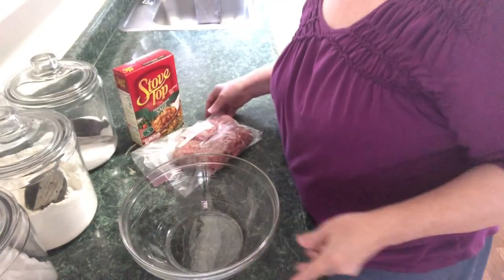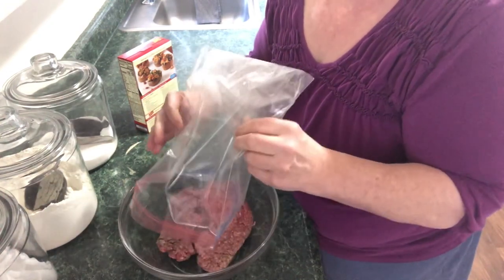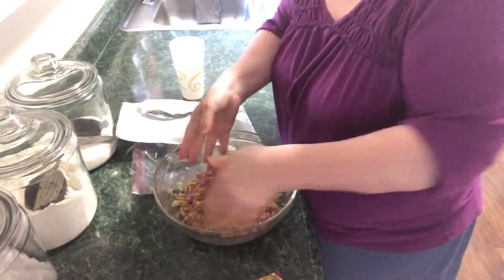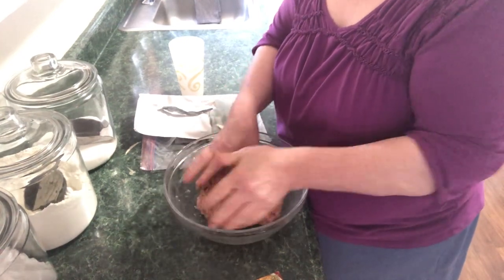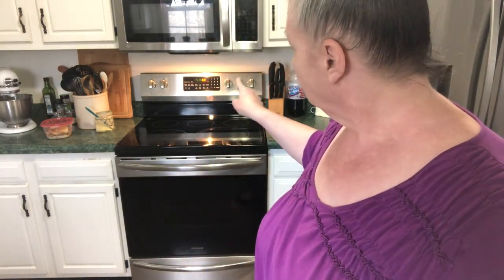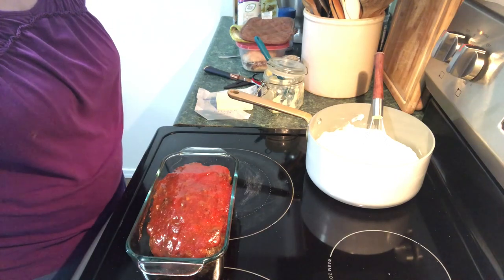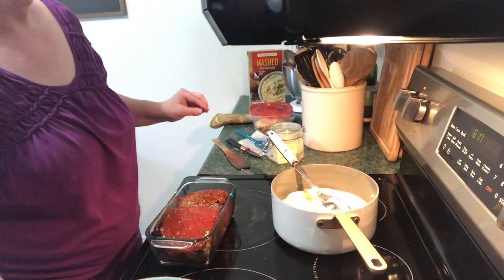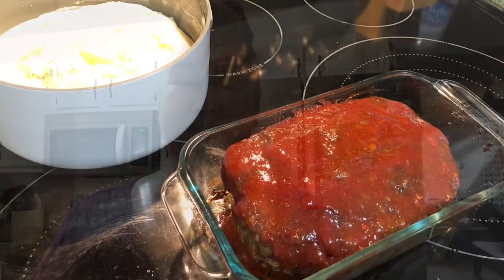2 Ingredient Meatloaf—for real y’all!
You have to try this two ingredient meatloaf guys. Really just two ingredients….ground meat and a box of stuffing mix. I mean it’s genius when you think about it. The stuffing mix has your bread crumbs, onion, celery and seasonings all in one package. It’s pretty darn good too. A must try.